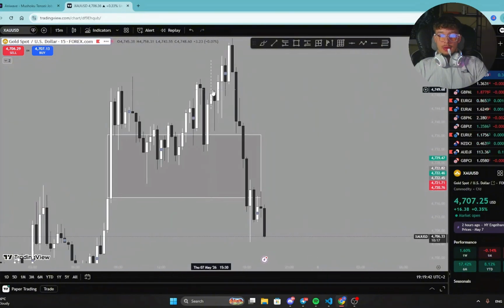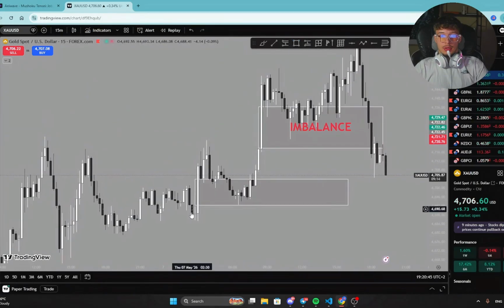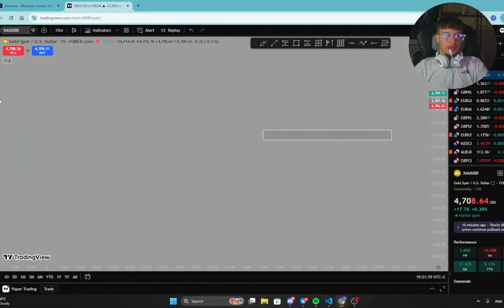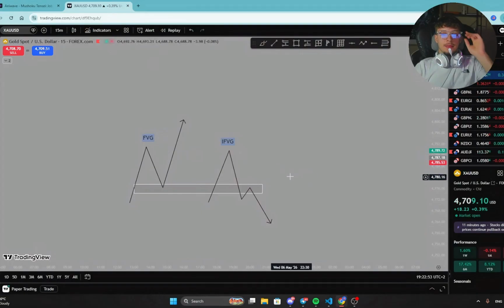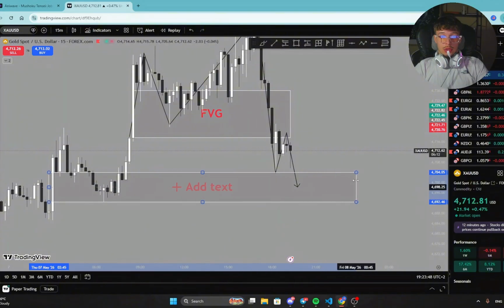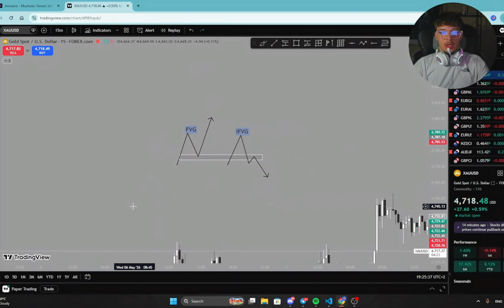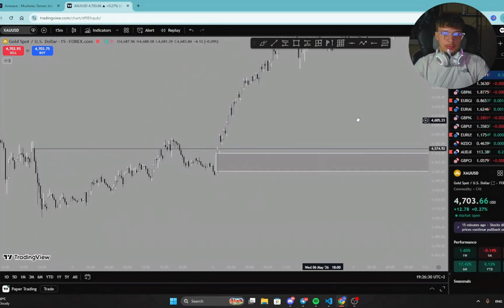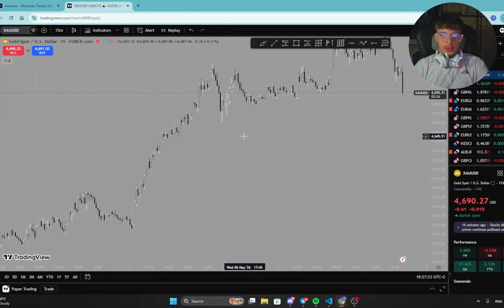FVG Explained in under 7 minutes